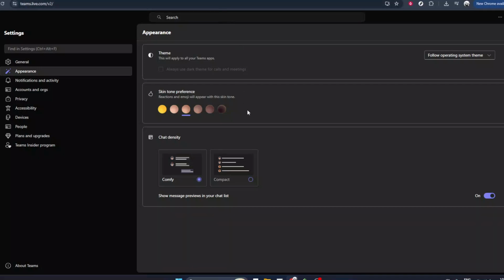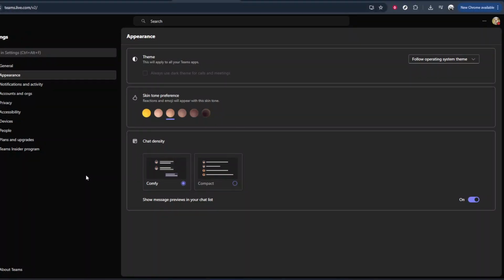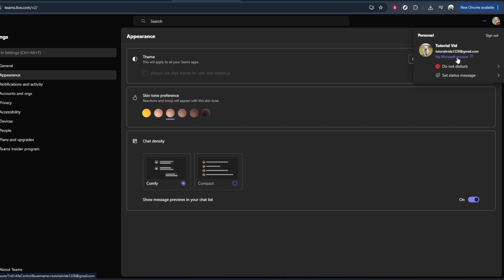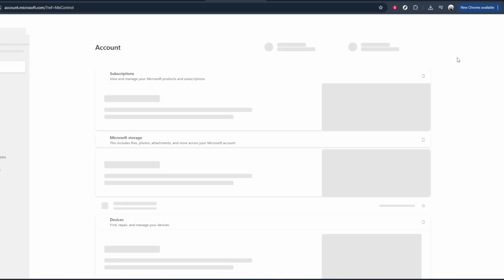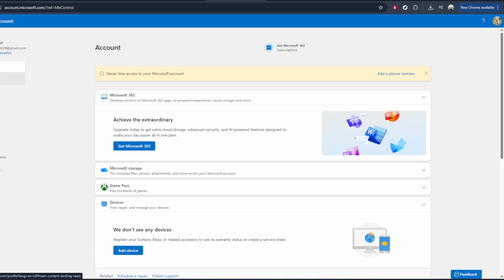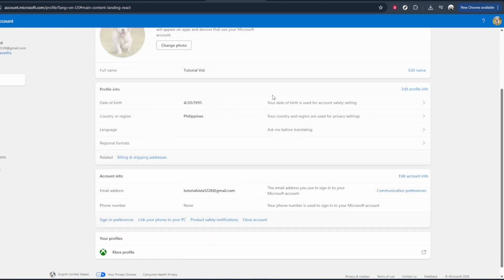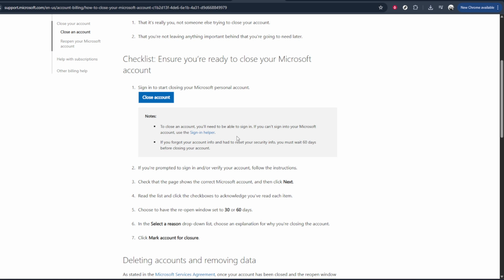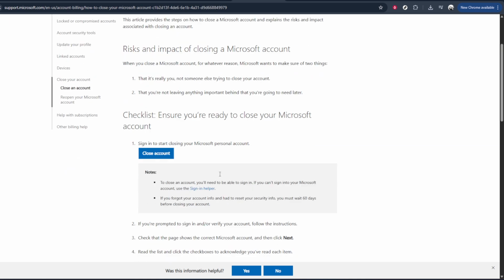How to Delete a Microsoft Teams Account | Quick Guide 2026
In this video, you’ll learn how to delete your Microsoft Teams account safely, helping you remove your workspace, manage your data, and close your account when it’s no longer needed.